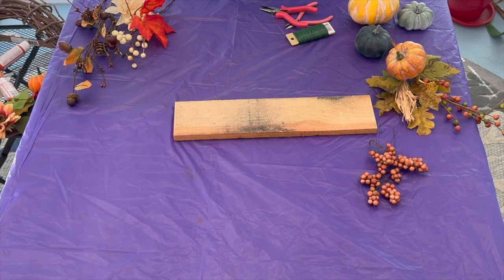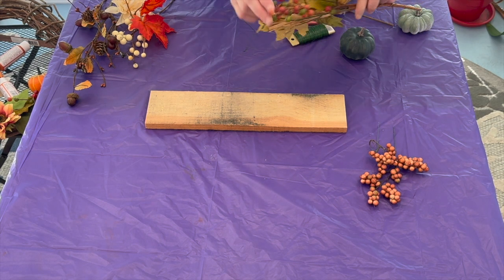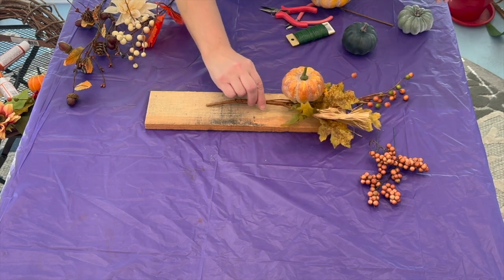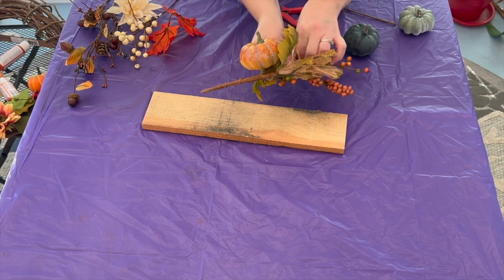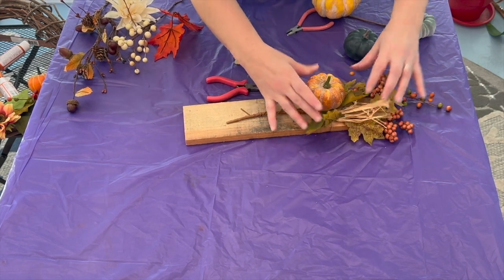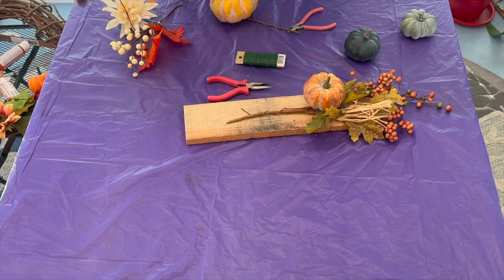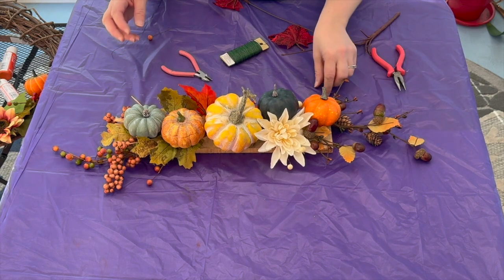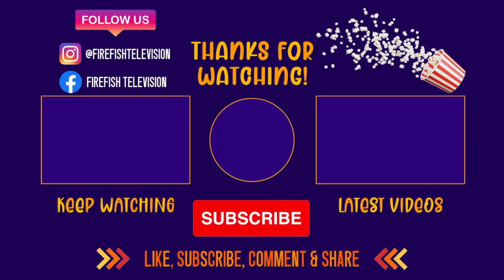How to Make a Stunning Beautiful Autumn Arrangement! | My Craft Obsession E3 | FireFish Television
Welcome to My Craft Obsession Episode 3, where we dive into the enchanting world of autumn crafts! In this fun video, we'll be exploring how to make a stunning and beautiful autumn arrangement that will elevate your home decor this fall season. Perfect for decorating your space or creating eye-catching seasonal wreaths, this DIY tutorial will guide you through the process step-by-step.

Whether you're looking for unique room decorating ideas or seasonal decor inspiration, our autumn arrangement will bring warmth and beauty to your home. From wreath making to painting and crafting, we cover a variety of techniques that are perfect for both beginners and seasoned crafters. Join us as we uncover the secrets behind creating breathtaking fall crafts that are not only fun to make but also perfect for your Halloween decorations!

Don't miss out on this opportunity to unleash your creativity and enhance your home design with our easy-to-follow tutorials. Get ready to embrace the season and let your craft obsession shine!